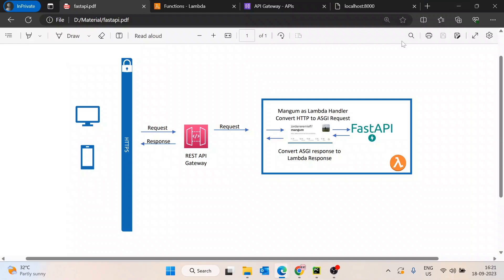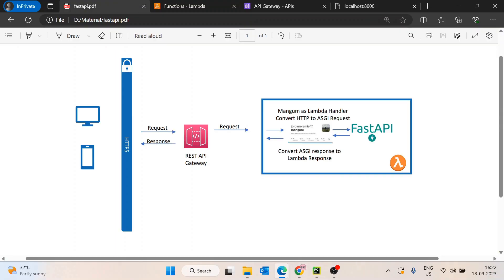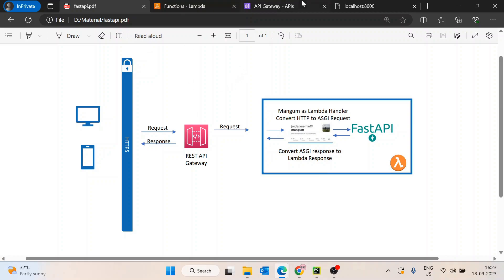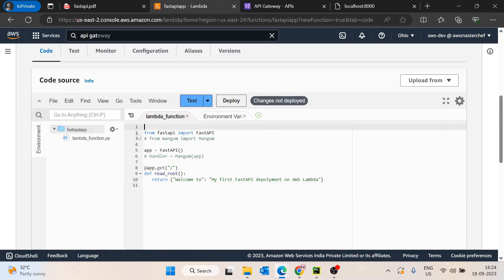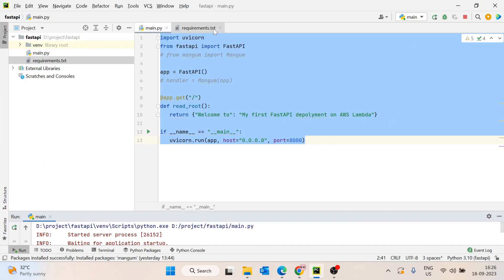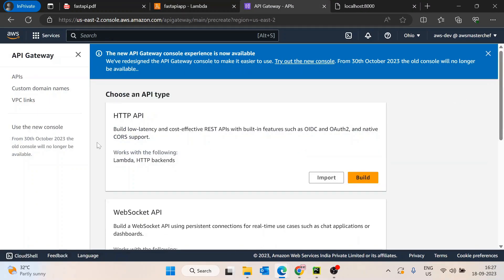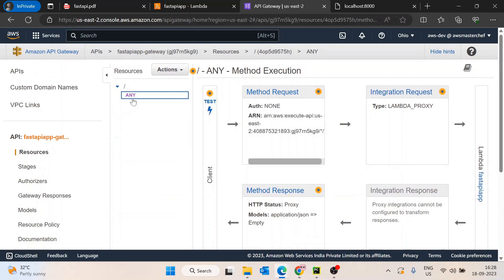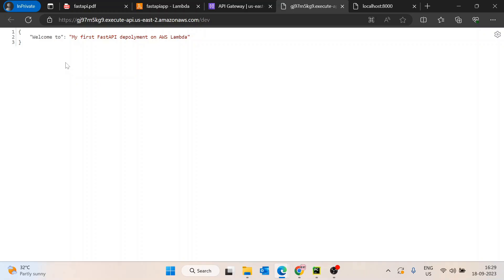Deploy Production Ready FastAPI App on AWS Lambda in 8 Minutes by awsmasterchef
Deploy Production Ready FastAPI App on AWS Lambda | Serverless Deployment by awsmasterchef

In this video we have seen how we can deploy an FastAPI on AWS lambda and expose it with the help of API Gateway using Mangum.